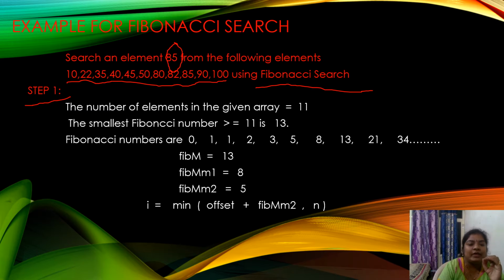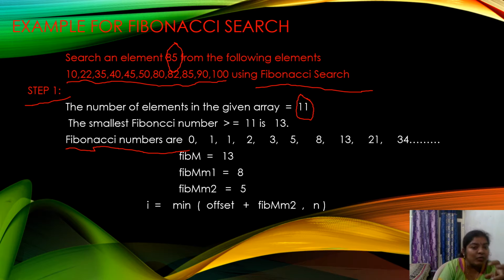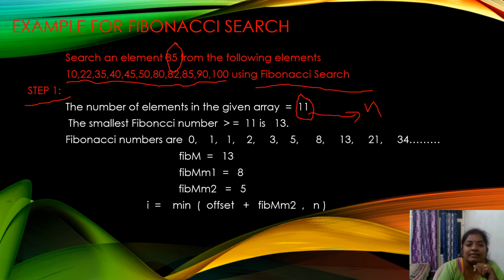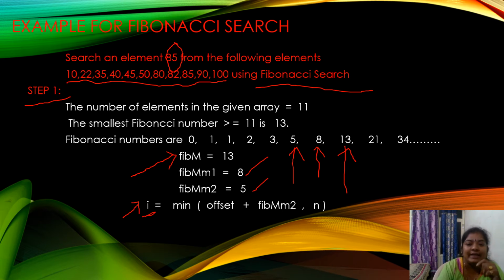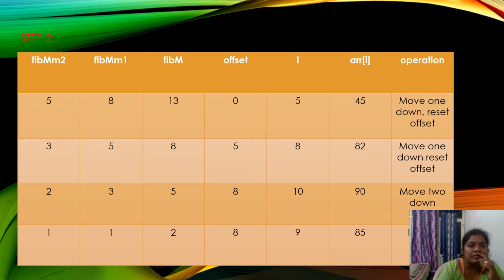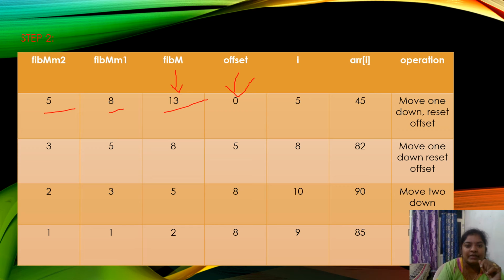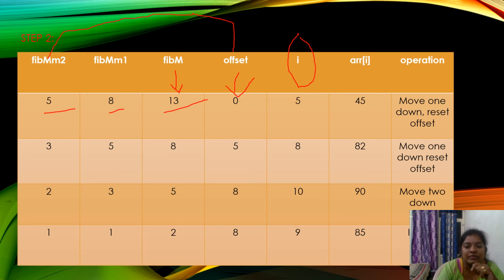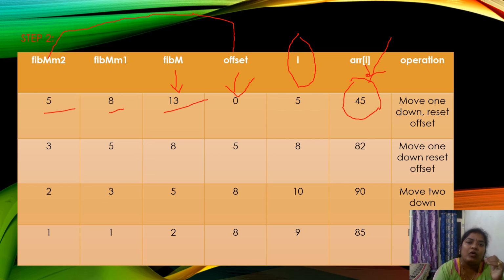Fibonacci search part 3